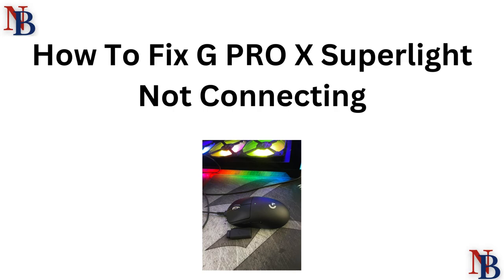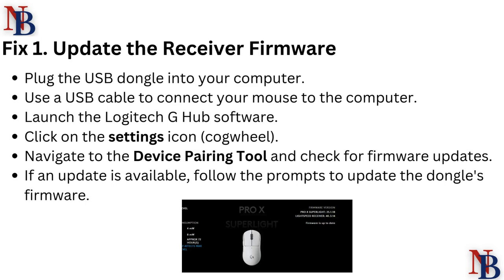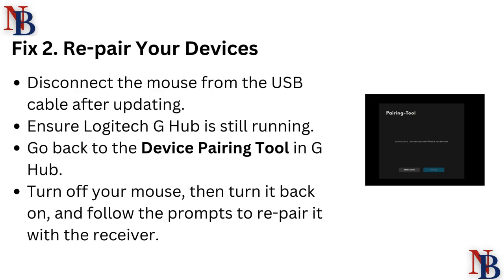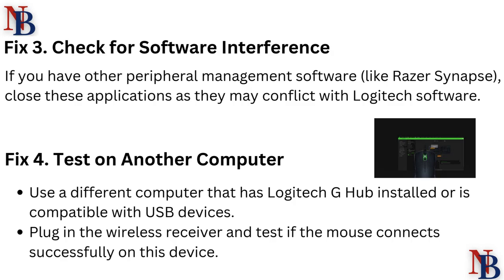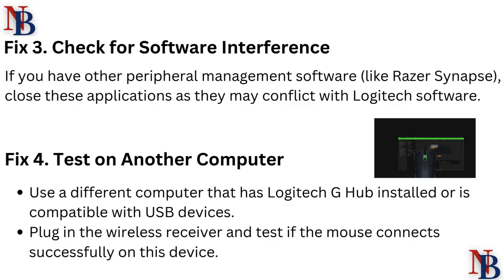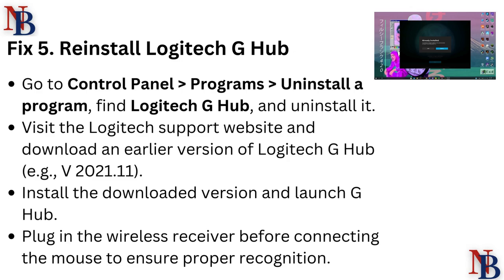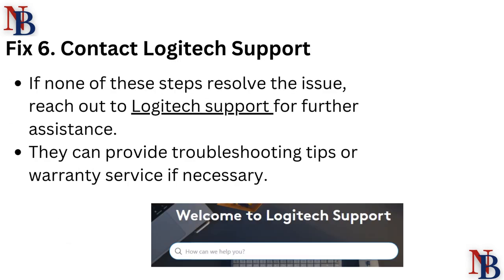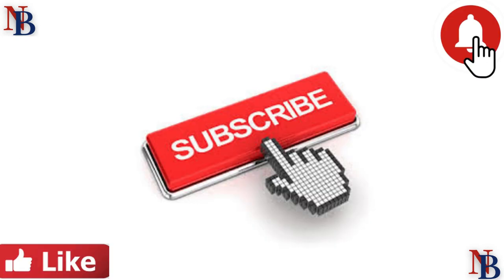How To Fix G PRO X Superlight Not Connecting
In this informative video, we will guide you through the troubleshooting process for the G PRO X Superlight mouse that is experiencing connectivity issues. Whether you are facing problems with Bluetooth pairing or USB connection, our step-by-step instructions will help you resolve these issues efficiently. Join us as we explore common solutions and tips to ensure your gaming experience remains uninterrupted. GamingTech Troubleshooting GPROXY Superlight

00:00 Introduction
00:14 Fix 1. Update The Receiver Firmware
00:38 Fix 2. Re-Pair Your Devices
00:56 Fix 3. Check For Software Interference
01:09 Fix 4. Test On Another Computer
01:24 Fix 5. Reinstall Logitech G Hub
01:51 Fix 6. Contact Logitech Support

The content provided on the NetworkBuildz YouTube channel is for informational and educational purposes only. While we strive to ensure that all information presented is accurate and up-to-date to the best of our knowledge, there may be omissions, errors, or mistakes. We acknowledge that technology is constantly evolving, and products or services mentioned may change over time. NetworkBuildz is not liable for any issues arising from the use of information provided on this channel.